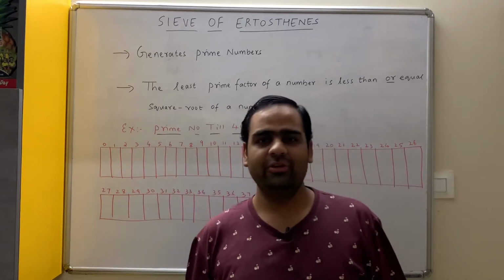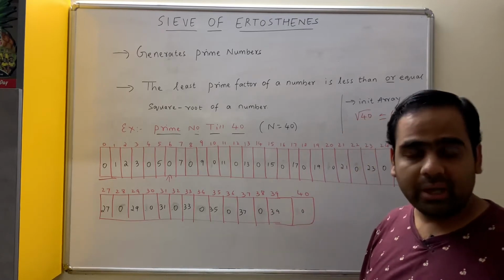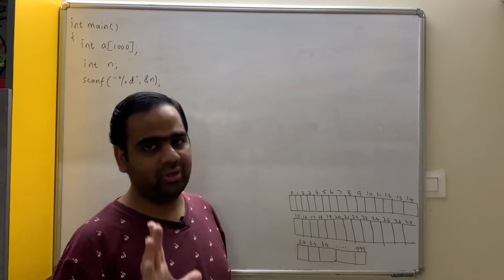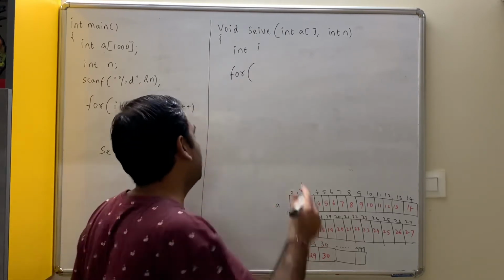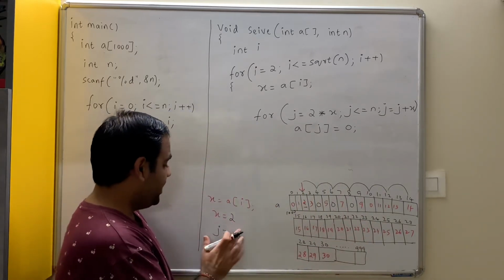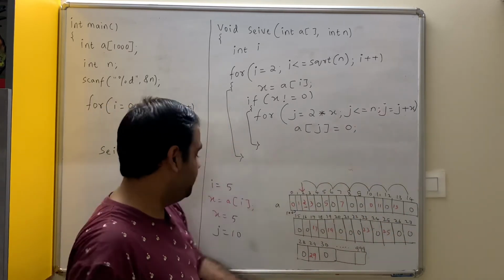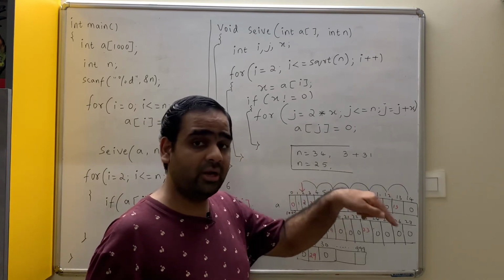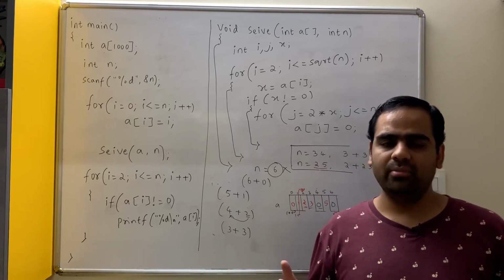Sieve of Eratosthenes